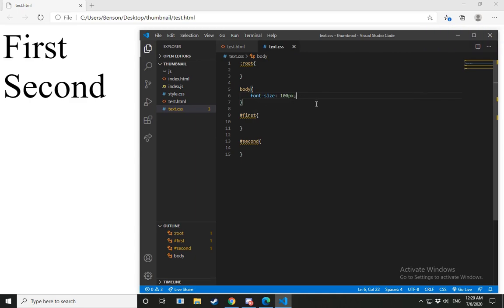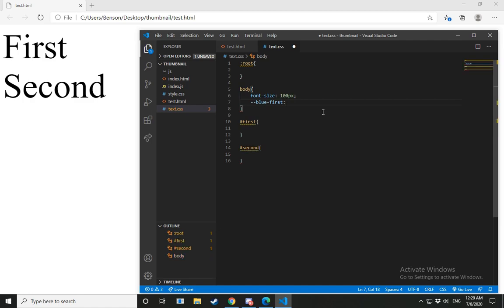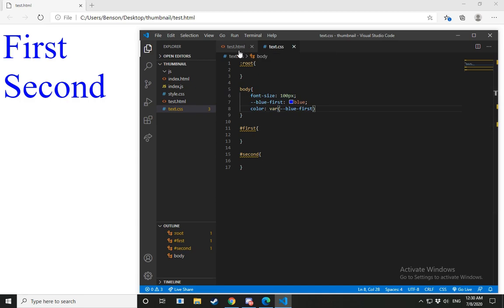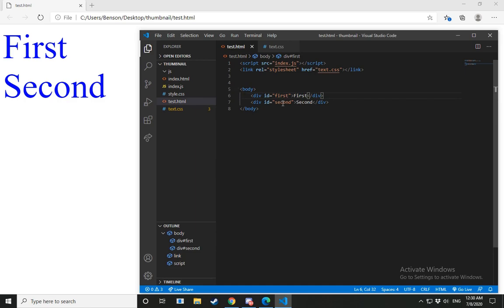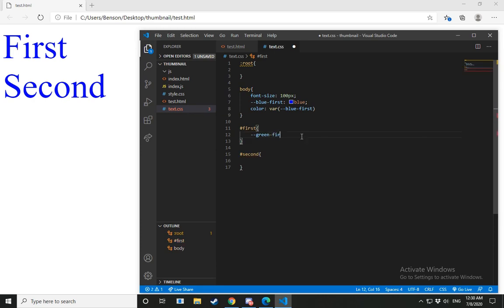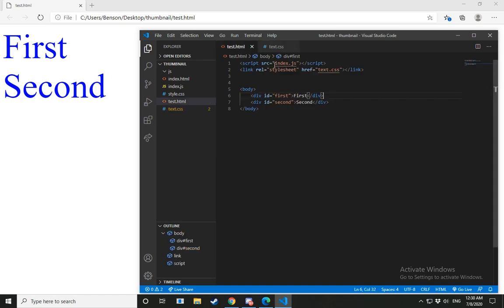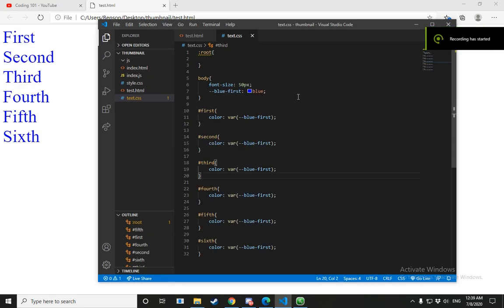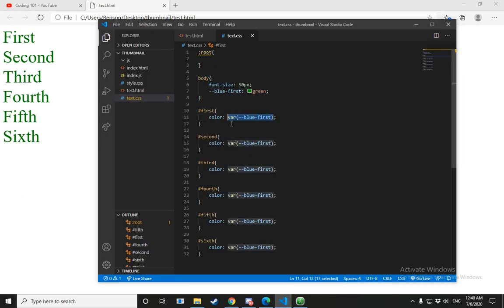5 Minute CSSTutorials / CSS Varaibles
A video that goes over how to declare and use CSS Variables.